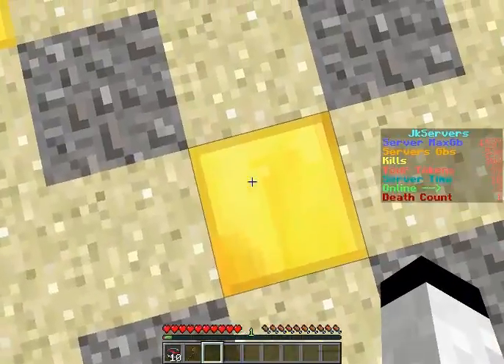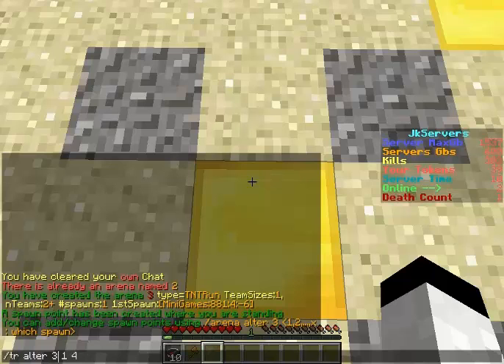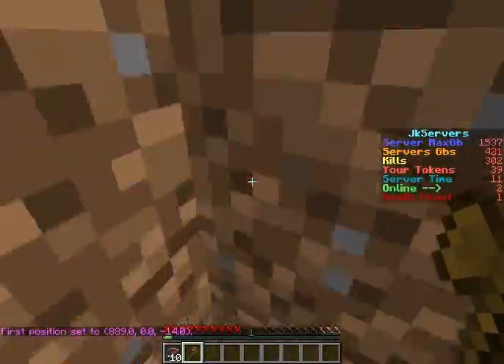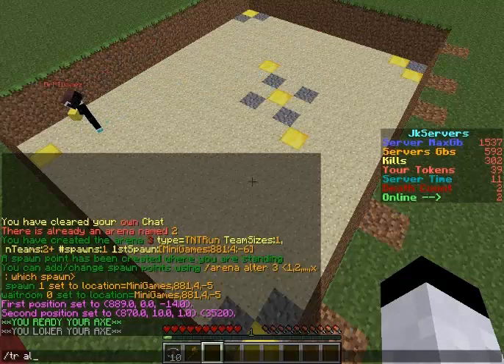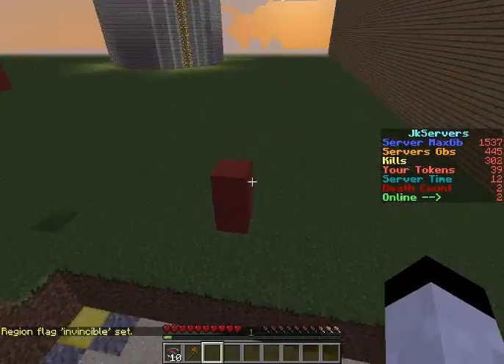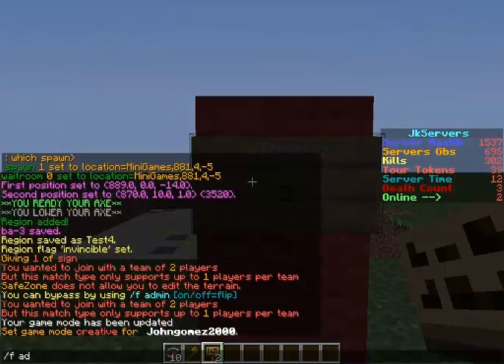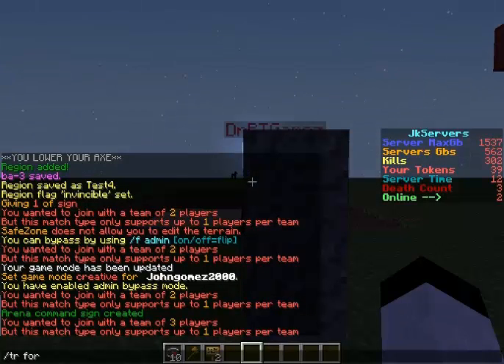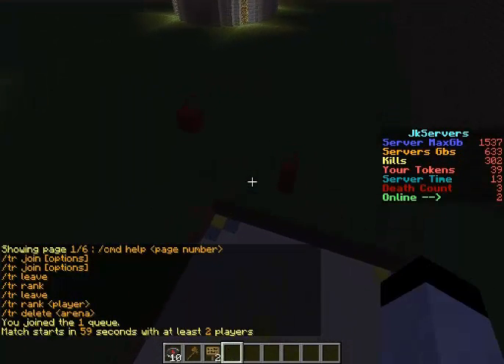Bukkit Plugin Tutorial Super TntRun [1.6.2] #2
/tr create [name] 1 2+
/tr alter [name] 1 4
/tr alter [name] waitroom 1
Select your arena with the Worldedit axe 5. Do /tr alter [name] addregion
/region flag ba-[name] invincible allow
Sign
TntRun
Join
Arena
TntRun
Wanna Test it out?
try our server
mc-jk.us.to
Or at
Play.Emeraldminecraft.com